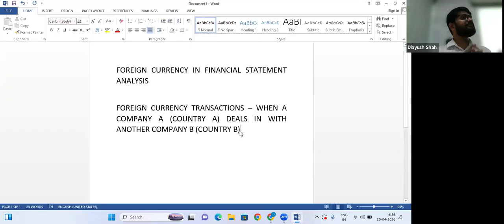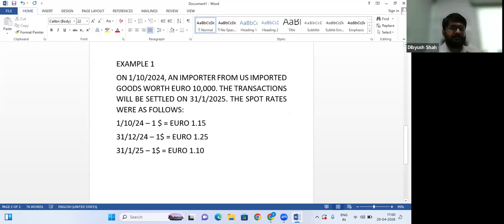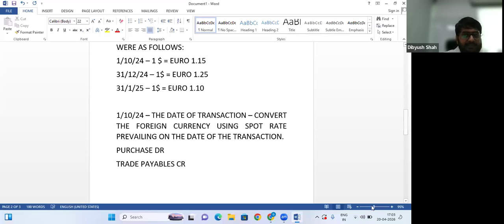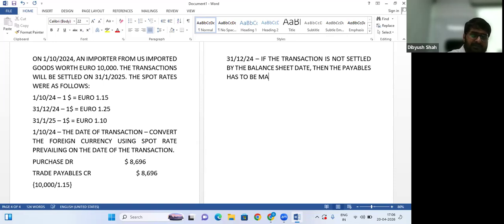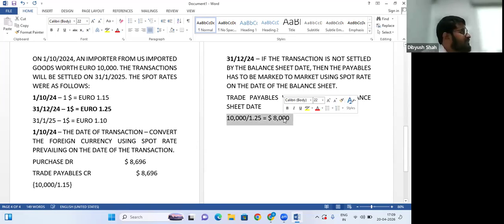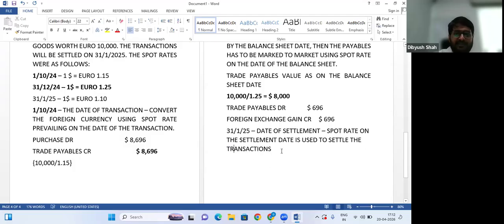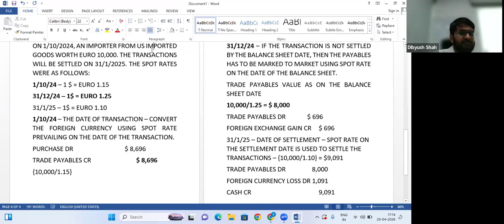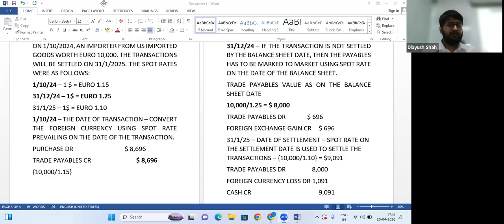Foreign Currency Analysis in Financial Statements